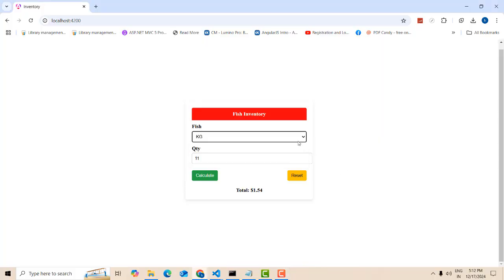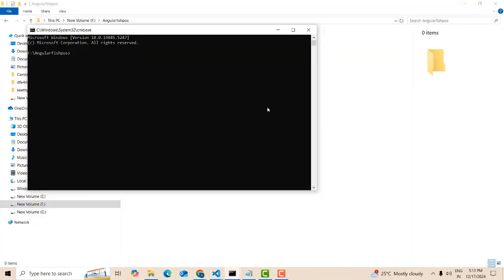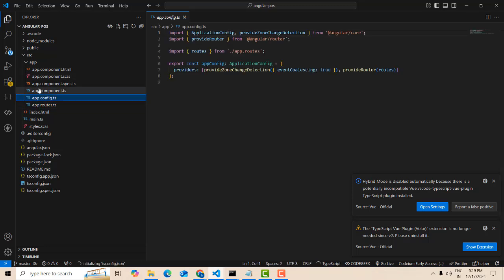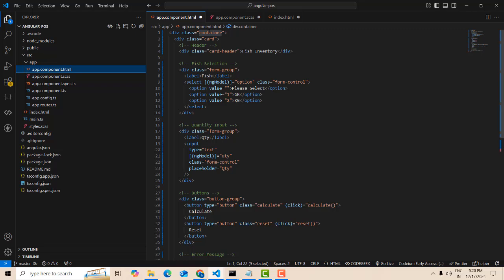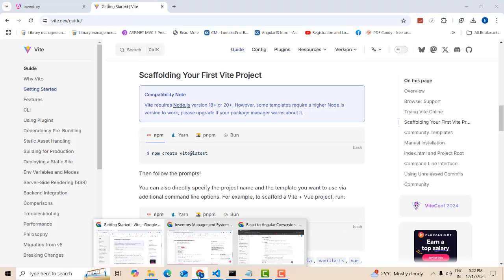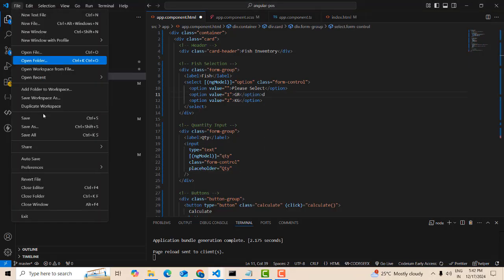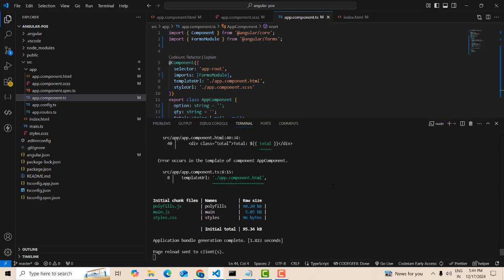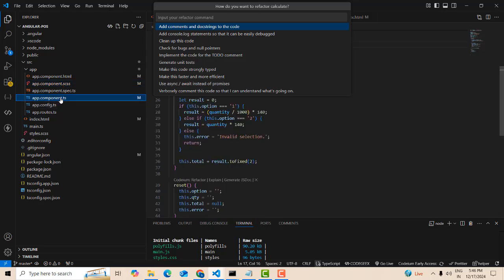Manage Your Fish Inventory with Ease in Angular!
Fish Inventory Shop Management System in Angular

Learn how to efficiently manage your fish inventory using Angular! In this tutorial, we'll take you through a step-by-step guide on building a user-friendly inventory management system for your fish stock. From creating a robust data model to designing an intuitive user interface, we'll cover it all. By the end of this video, you'll be able to easily track and update your fish inventory, making it easier to run your business. Whether you're a seasoned developer or just starting out with Angular, this video is perfect for anyone looking to improve their inventory management skills. So, what are you waiting for? Dive in and start managing your fish inventory with ease!